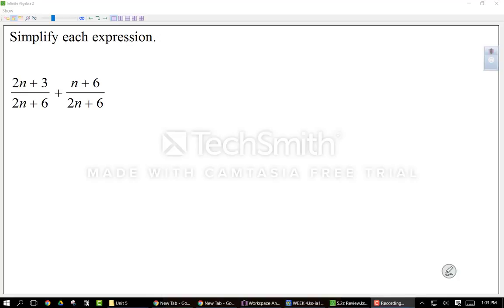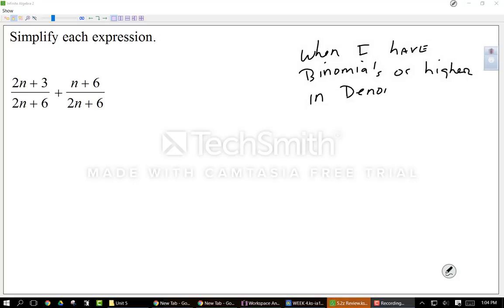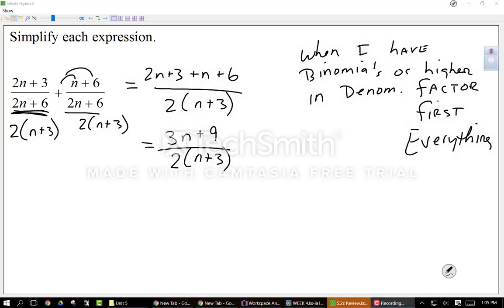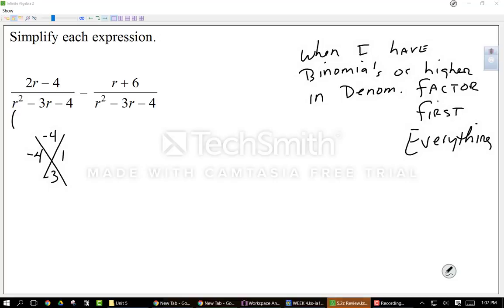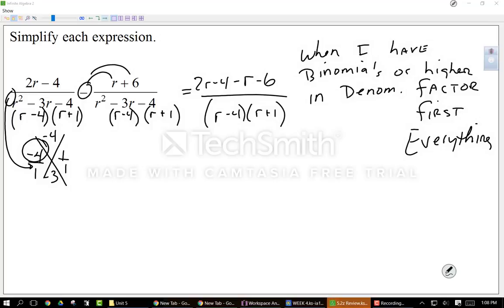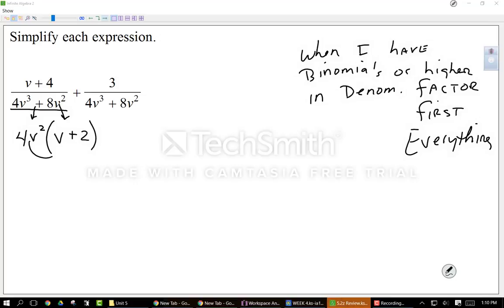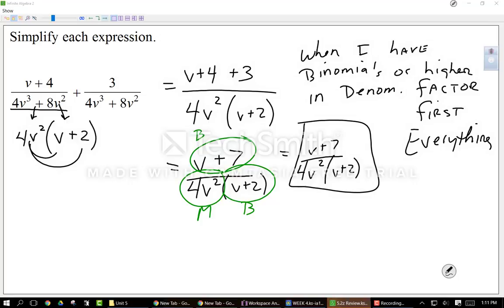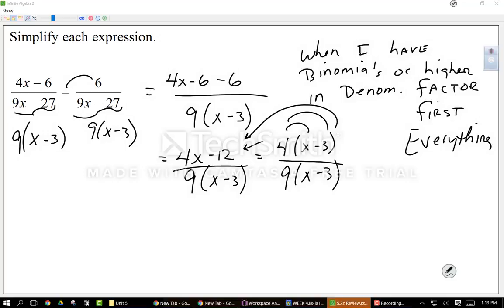5 2 Adding and Subtracting Rational Expressions Like Bi Trinomial Denominators